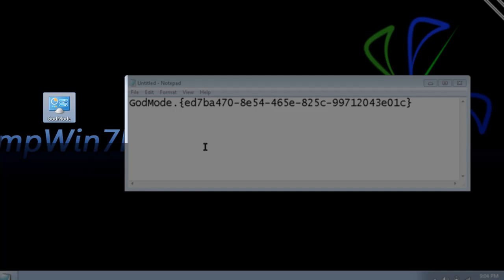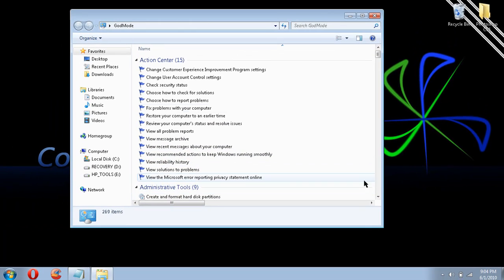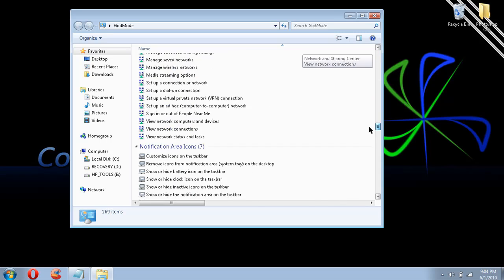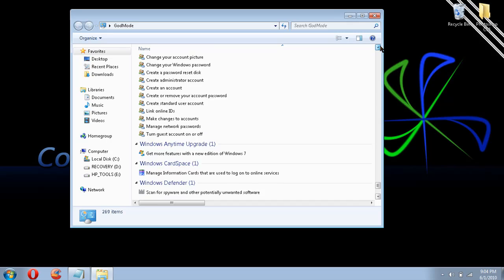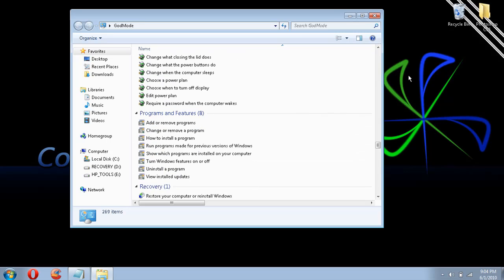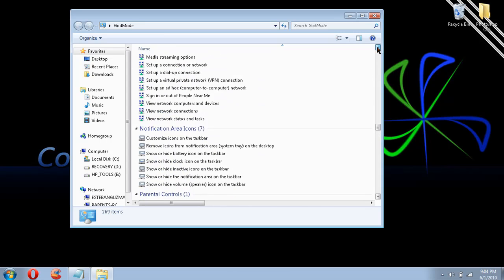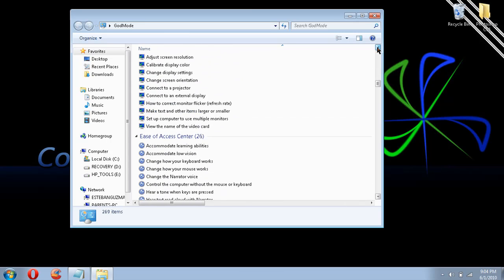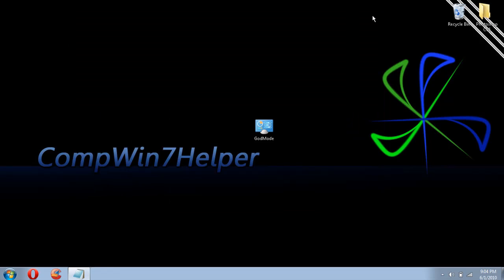How to Get GODMODE for Windows 7 and Vista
This Only Works WINDOWS VISTA 32 BIT!! AND WINDOWS 7 VIDEO EXPLAINS IT ALL HOW TO GET GODMODE FOR WINDOWS 7 HOPE YOU ENJOY THIS VIDEO

Dont Forget to do the following

Code:GodMode.{ED7BA470-8E54-465E-825C-99712043E01C} take out all spaces. Just make new folder put the code in press enter then you have godmode.

Like :D